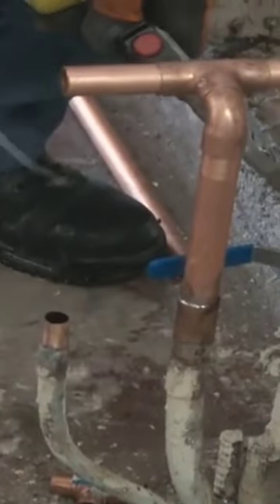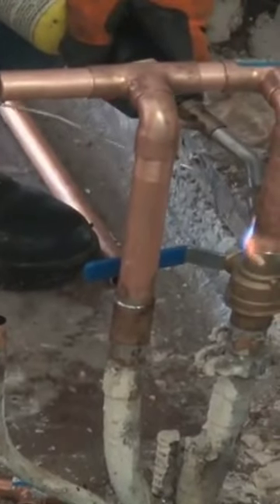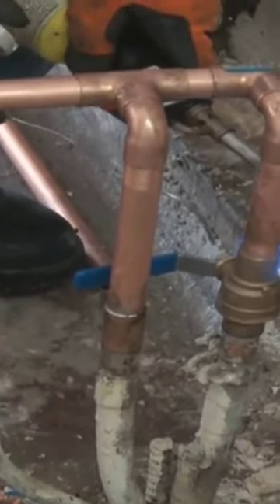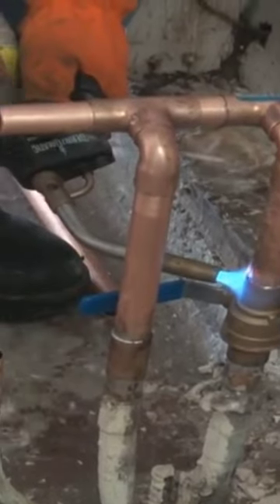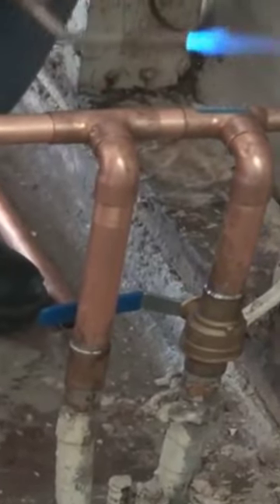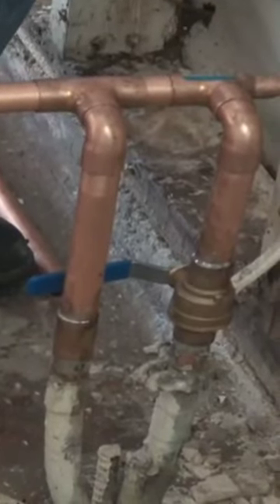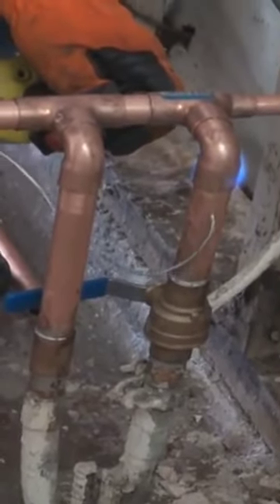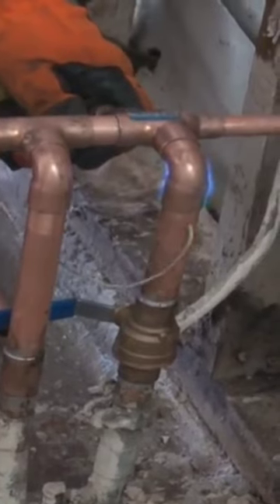Soldering Brass Ball Valve.